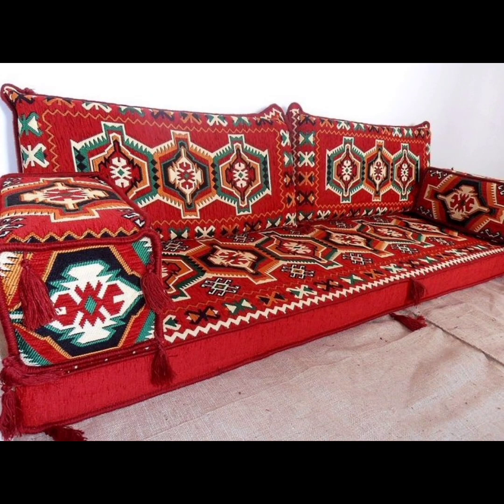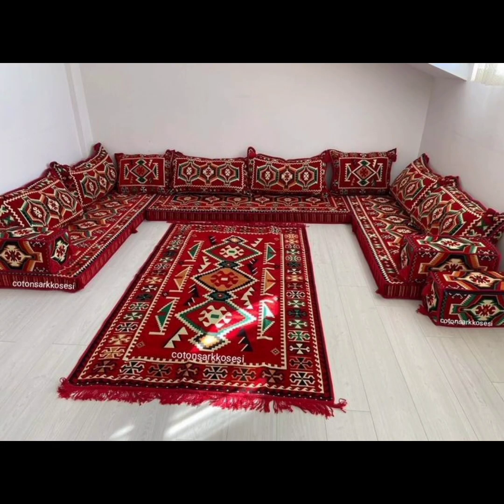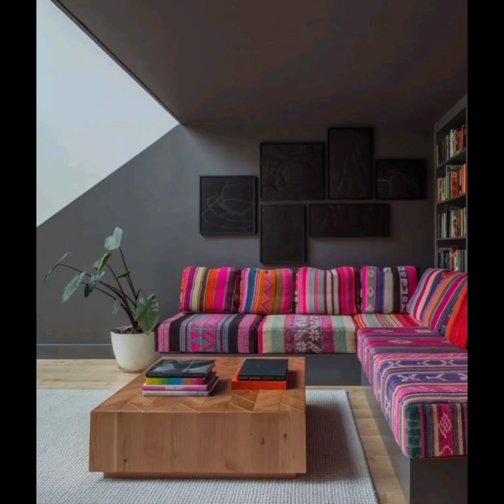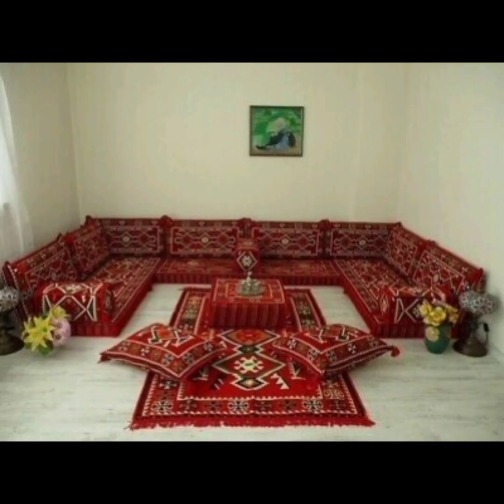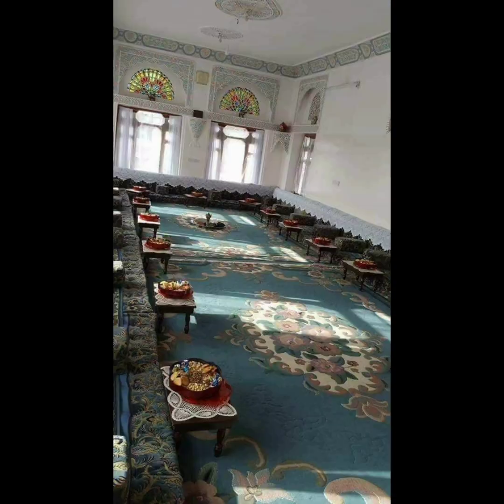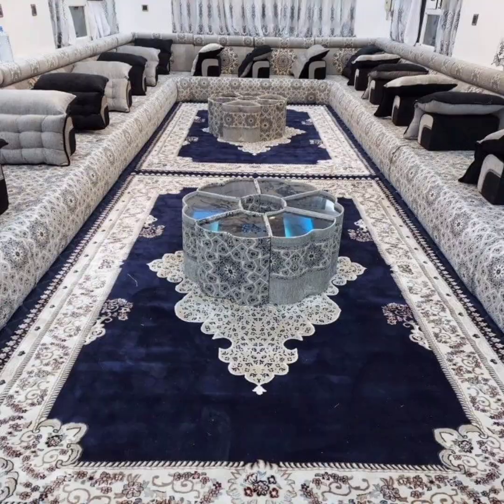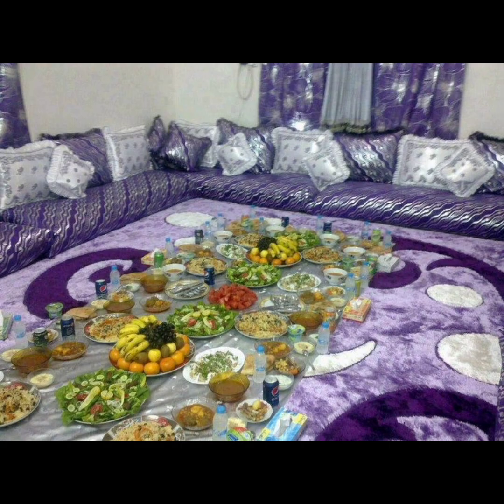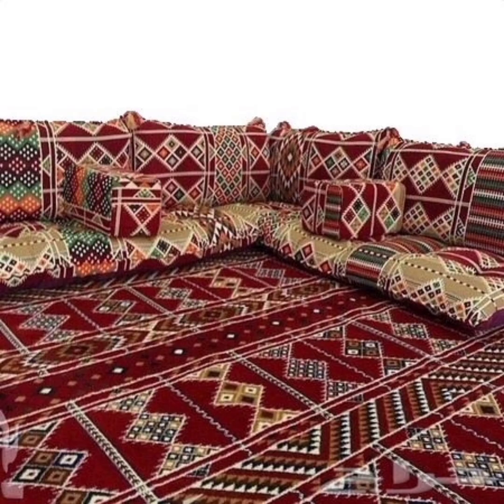Boho Arabian Floor Seating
Western fashion is a style of clothing and accessories that has its roots in the American West. This fashion style is characterized by a rugged and outdoorsy look, incorporating elements such as cowboy boots, denim jeans, leather jackets, and wide-brimmed hats. Western fashion has gained popularity around the world, and many designers have created modern interpretations of this classic style. Whether you're looking for a stylish outfit for a rodeo, a country concert, or just want to add some rustic flair to your wardrobe, Western fashion has something for everyone. With a range of materials, patterns, and colors to choose from, you can mix and match Western-inspired pieces to create a unique look that's both trendy and timeless.